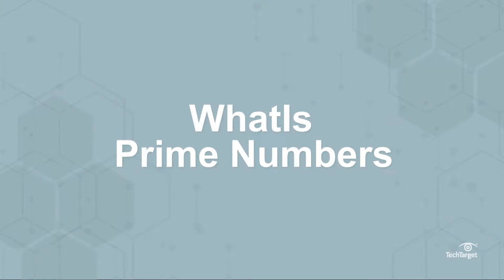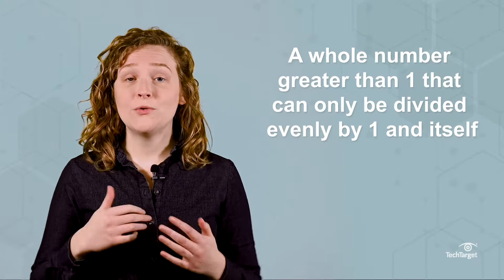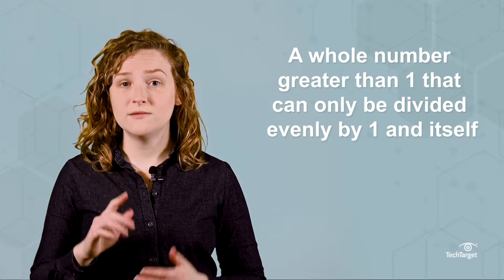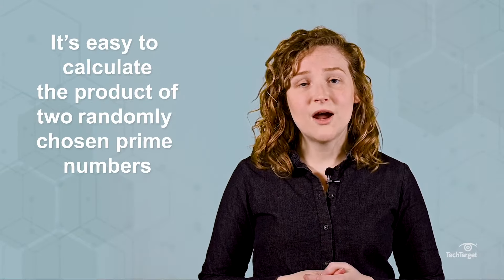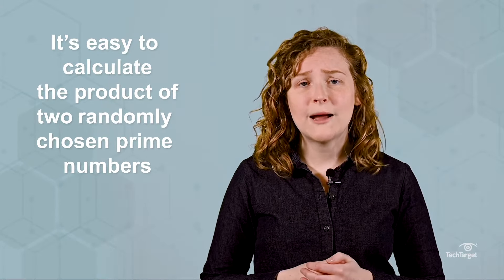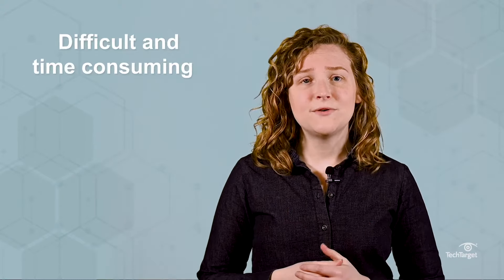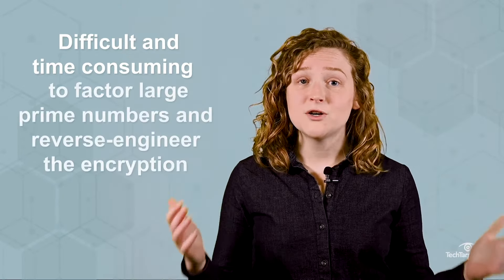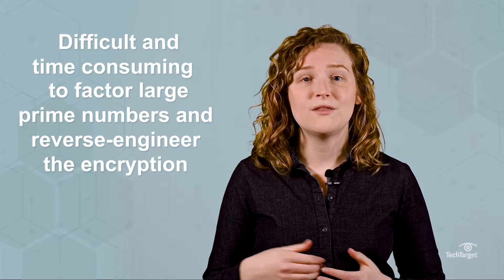What is a Prime Number? What Are Prime Numbers Used For?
Prime numbers are crucial for encryption -- the process of converting sensitive data into code that can only be deciphered with a specific key. These keys are created with prime numbers -- prime numbers in the thousands, millions, or billions.